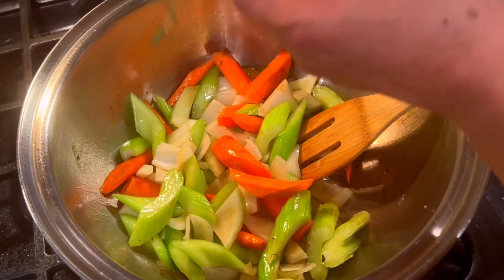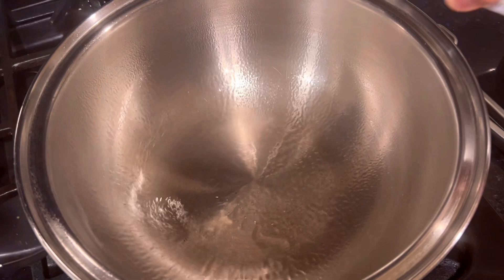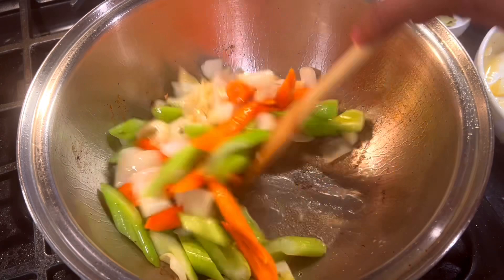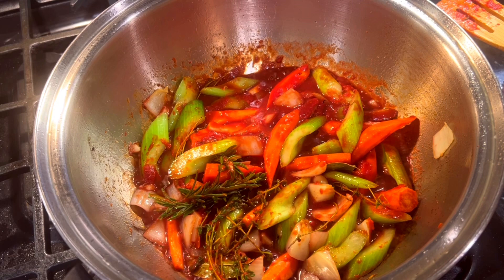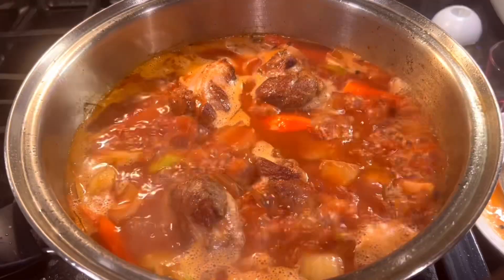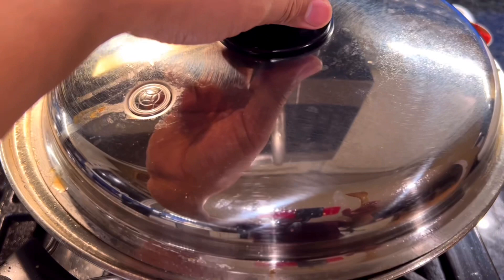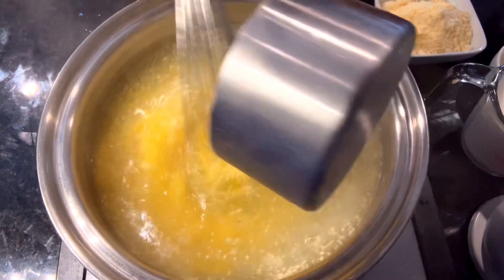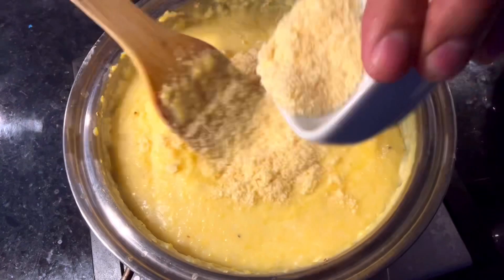HOW TO MAKE BRAISED LAMB SHANK WITH CREAMY POLENTA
Rosemary Braised Lamb Shanks

Ingredients
*   4 lamb shanks
*   salt and pepper to taste
*   2 tablespoons olive oil
*   3 large carrots, cut into 1/4 inch rounds
*   2 onions, chopped
*              2 celery stalk
*   8 cloves garlic, roughly chopped
*   1 cup Pinot red wine
*   1 (28 ounce) can whole peeled tomatoes with juice
*   3 tablespoon tomato paste
*   1 (10.5 ounce) can chicken  broth
*   5 teaspoons chopped fresh rosemary
*   2 teaspoons chopped fresh thyme